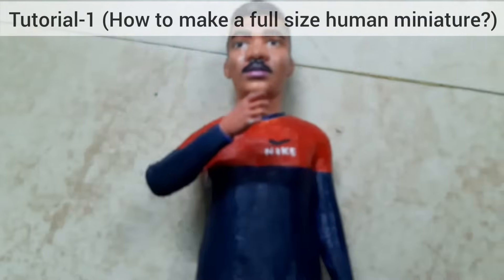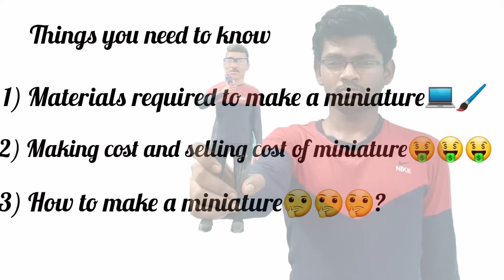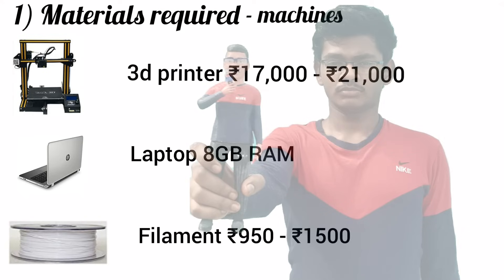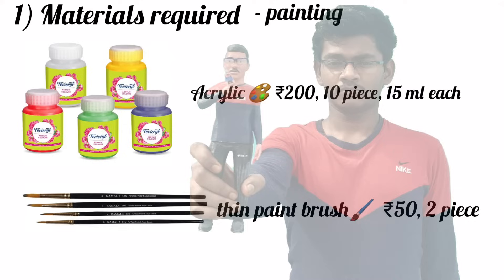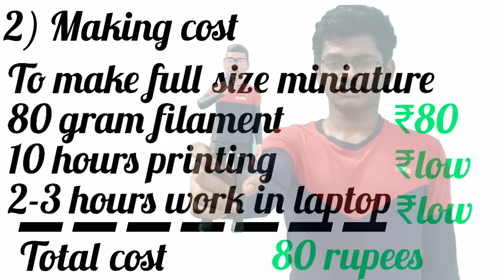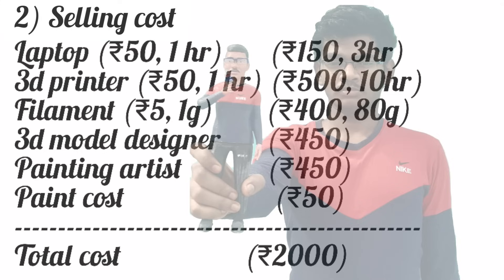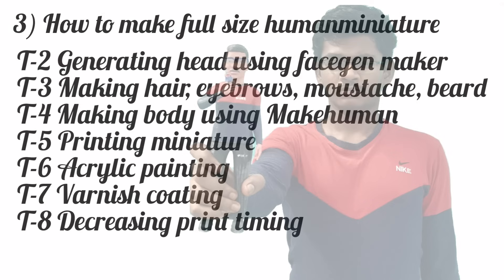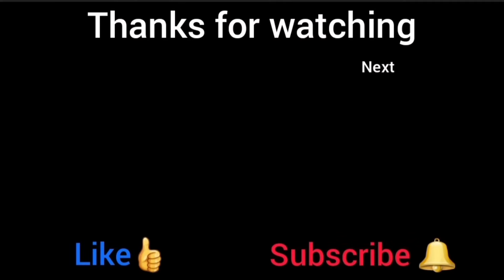PART-1 How to make a full size human miniature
Learn to make 3D models 👗 for 3D printing 🎨 using free open-source software.

Questions? 🤔 Just ask!

🛠️ Softwares Used for 3D Printing:

• 🎭 FacegenMaker: Generates faces from front and side-view photos.

• 👤 MakeHuman: Creates male and female bodies with customizable clothing.

• 🎮 Mixamo: Provides control rigs for characters created in MakeHuman.

• 🖌️ Blender: Combines faces from FacegenMaker with bodies generated in MakeHuman, integrating control rigs from Mixamo for customizable poses and dress designs.

• 🖨️ Ultimaker Cura: Prepares the 3D model for printing.

3D printed caricatures make unique and personalized gifts for any occasion.
Learn how 3D printing face models can create lifelike miniatures.
Make a 3D face model with precision using the latest sculpting techniques.
Creating a human miniature is easy with advanced 3D printing technology.
Discover how to make a human 3D model from scratch for 3D printing.
3D print your favorite characters or loved ones as miniature figures.
Explore the endless possibilities of 3D printing in the world of miniatures.
3D printed models bring creativity to life with realistic details.
Custom 3D prints make the perfect keepsake for special moments.
A 3D model can be transformed into a stunning collectible figure.
Discover the many uses of a 3D printer for sculpting and designing.
Human miniature toys are a great way to capture memories in 3D.
Miniature human figures DIY projects allow for full customization.
3D printing human miniatures makes it easy to create lifelike replicas.
Learn how to design and print miniature human figures with fine details.
Miniature human model making is becoming more accessible with 3D technology.
A human miniature statue is a great decorative piece for any collection.
Master the techniques of how to make human miniature figures for 3D printing.
Full-size human miniatures bring lifelike details to large-scale prints.
A 3D miniature printing machine allows for high-quality small-scale sculptures.
Christmas gifts made with 3D printing add a personal and creative touch.
Celebrate Merry Christmas with custom 3D printed decorations and miniatures.
Surprise your loved ones with a 3D printed caricature as a Christmas gift.
3D printed Christmas gifts are unique, thoughtful, and memorable.
Bring joy this holiday season with custom 3D prints of family and friends.